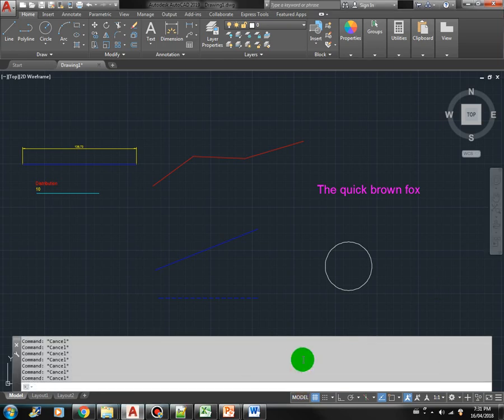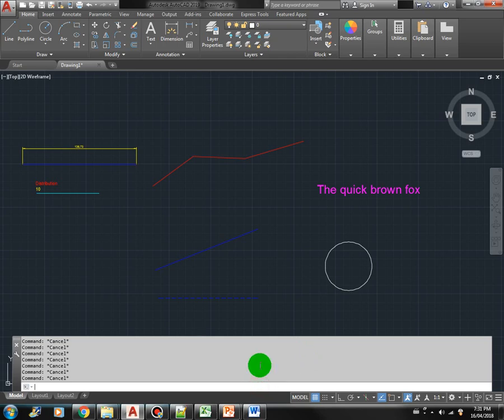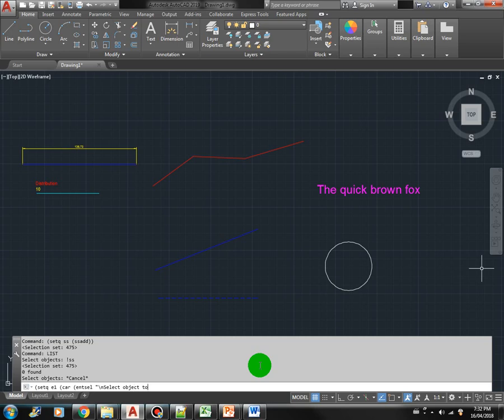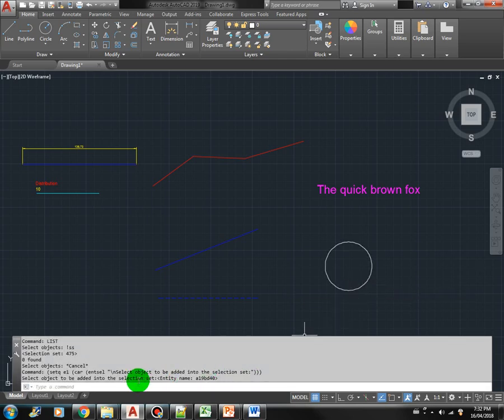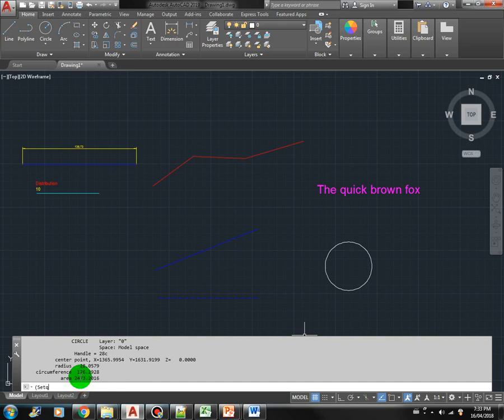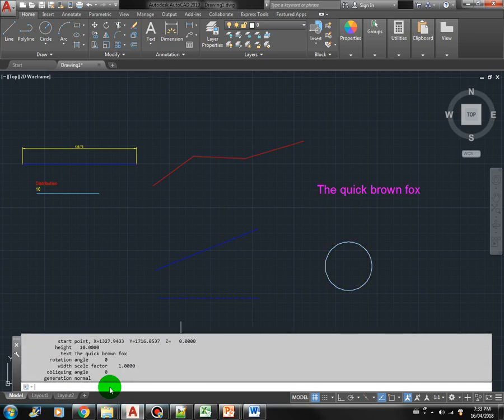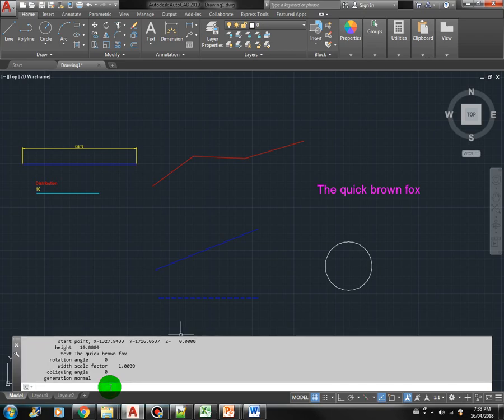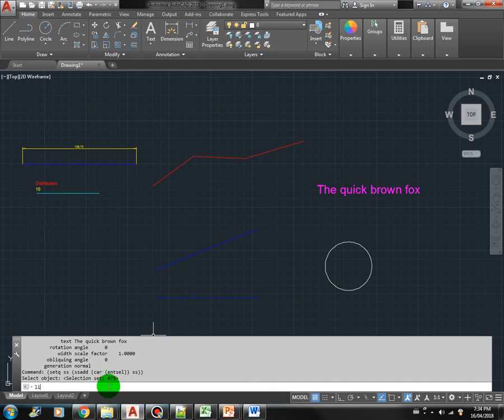AutoLISP - Using SSADD in Selection Sets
This video will show you how to use SSADD Selection Set Function in AutoCAD using AutoLISP.

This is one of the section of the full course on udemy "Practical AutoLISP Programming - Beginner to Advanced". If you are interested in taking the course please use the link below for a promotional offer of only US$9.99.